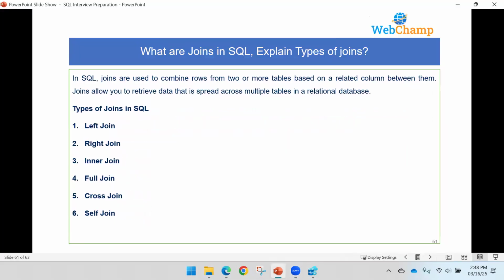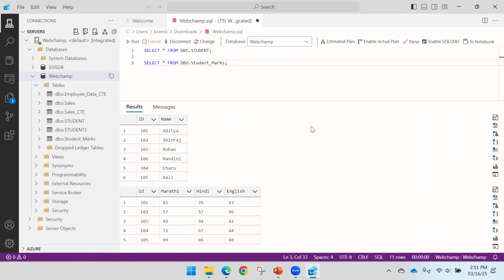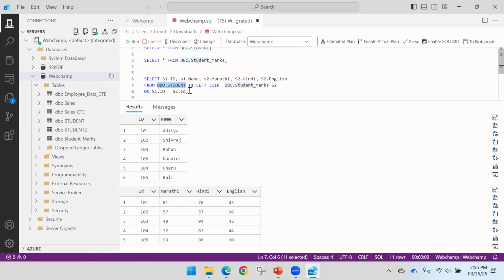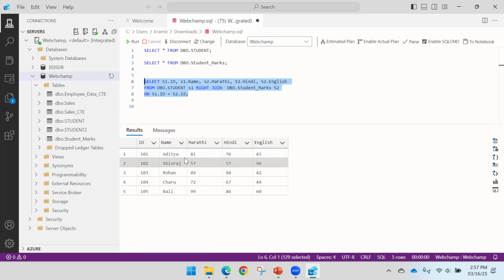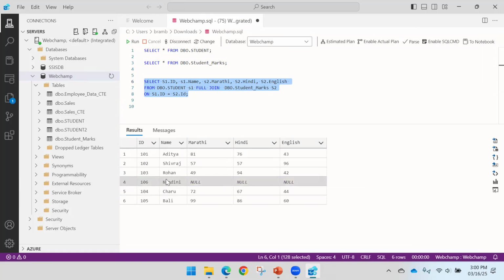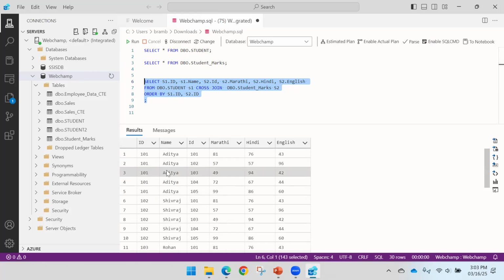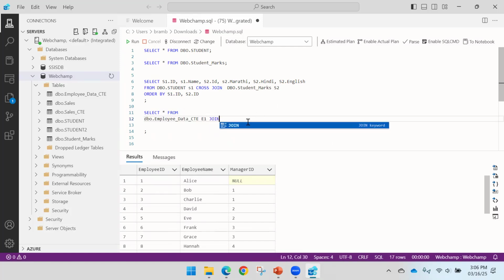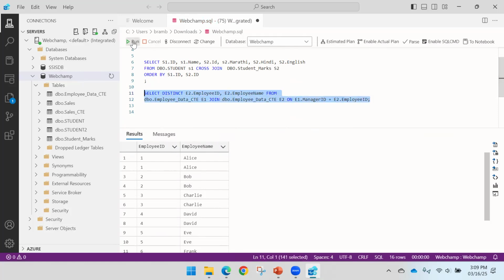SQL Que 29: What is Joins and Its types in SQL || Explained LEFT RIGHT INNER FULL SELF & CROSS JOIN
What is Joins and Its types in SQL || Explained LEFT RIGHT INNER FULL SELF & CROSS JOIN

In this video, we’ll explore the different types of SQL joins, including Inner Join, Left Join, Right Join, Full Outer Join, and Cross Join. Learn how to combine data from multiple tables effectively, understand the differences between each join type, and see practical examples to help you write better queries.

👉 Topics Covered:
✅ What are Joins in SQL?
✅ Inner Join vs Outer Join
✅ Left Join vs Right Join
✅ Full Outer Join
✅ Cross Join